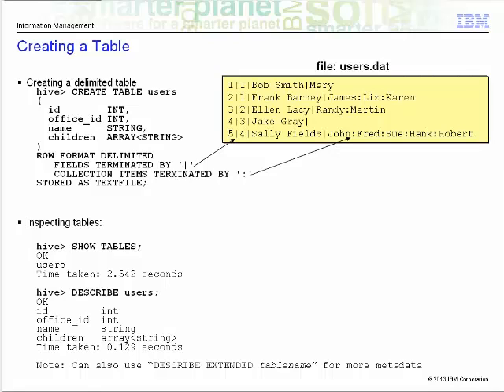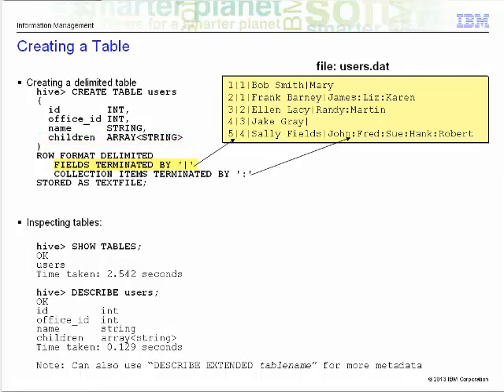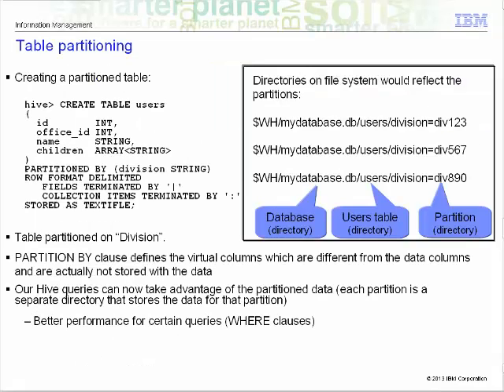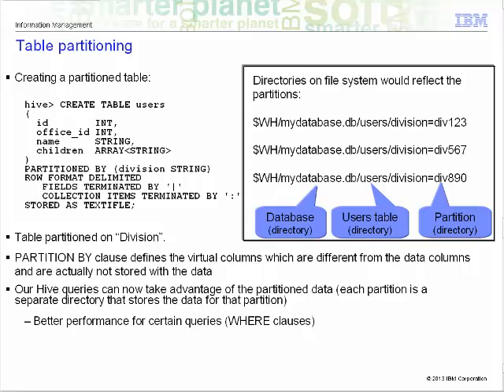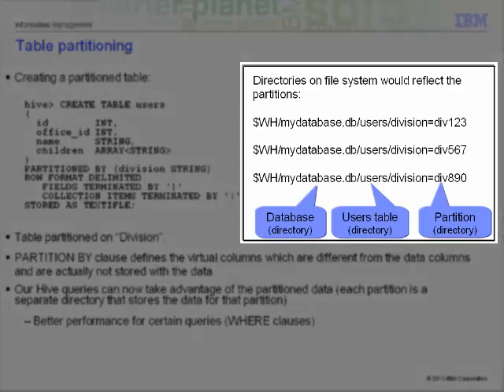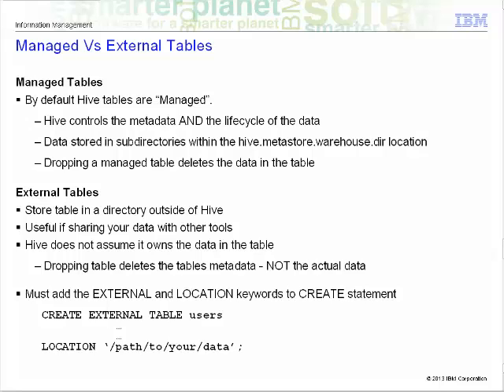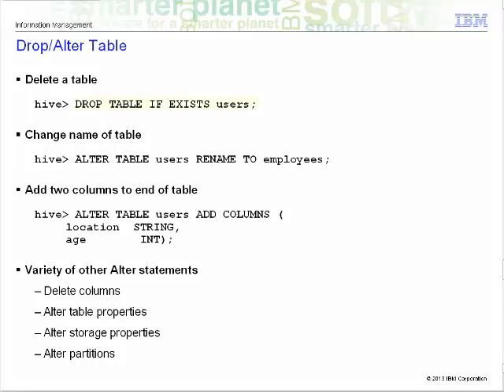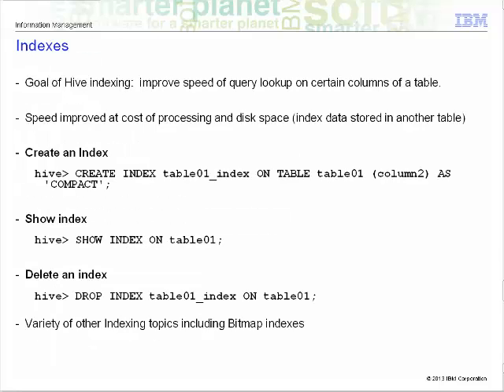Hive DDL - Part 2